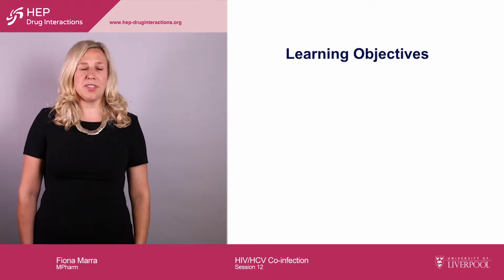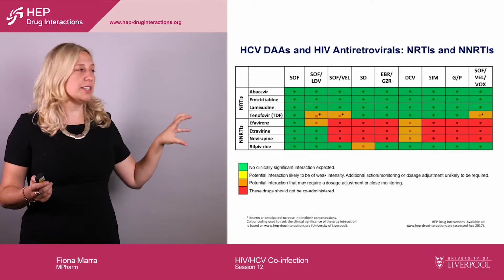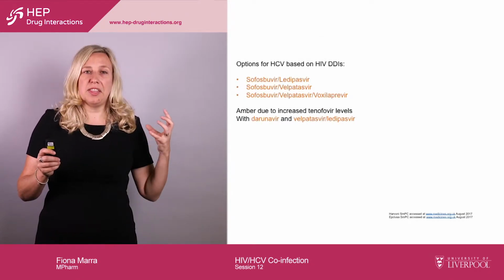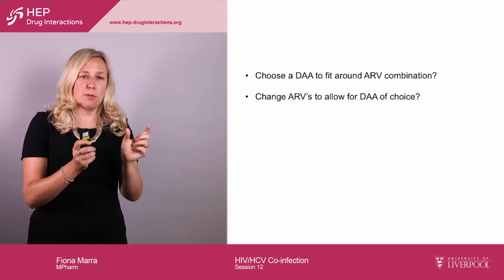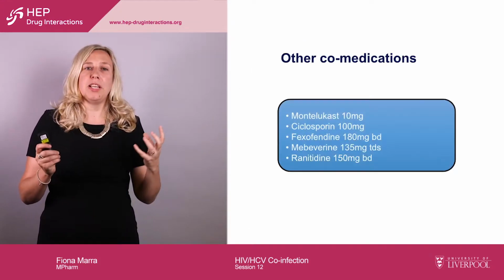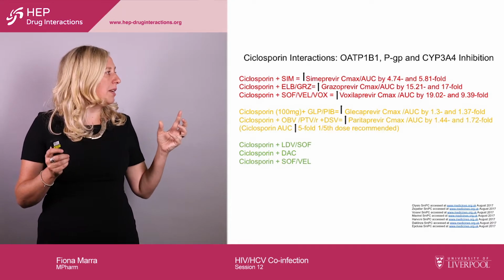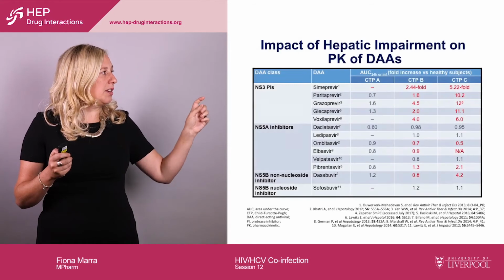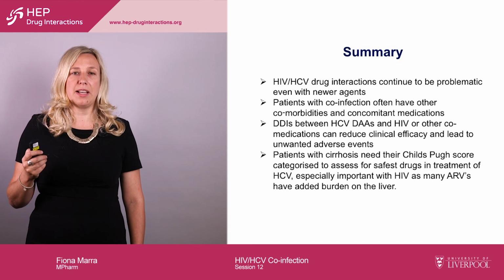Hepatitis Clinical Pharmacology Course Session 12: Clinical Case (HIV/HCV Co-infection)